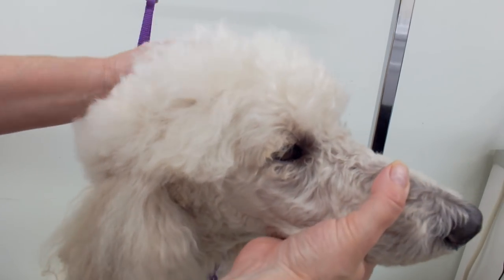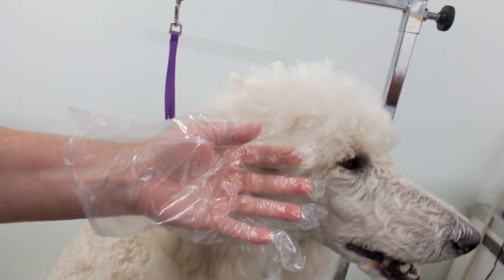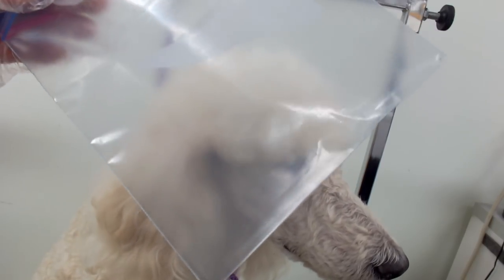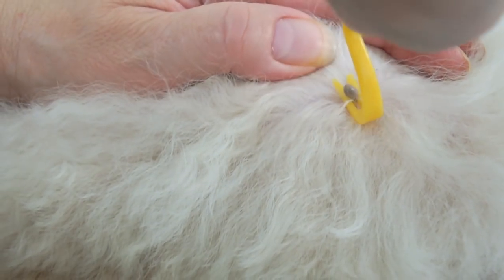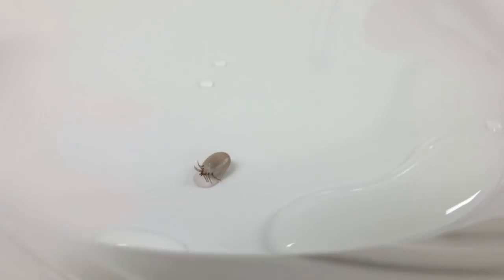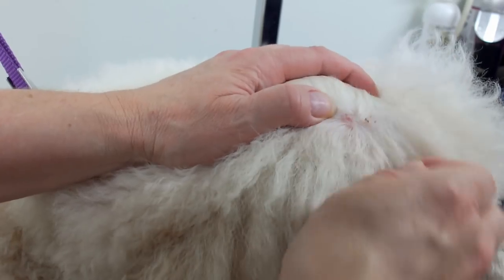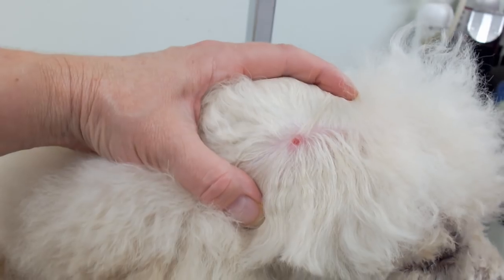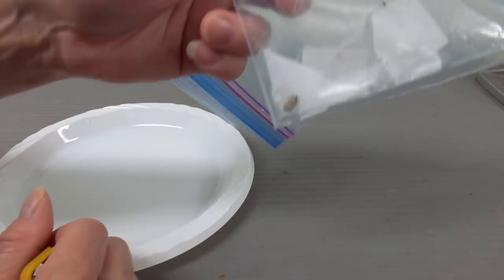How to Properly Remove A Tick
How to properly remove a Tick | I highly recommend you have a Tick Remover at all times as tweezers can crush the tick while leaving the head of the Tick in the skin which can cause infection and or the body can regrow.
Ticks can transmit deadly diseases to a pet within 24 hours of a bite, so swift removal is key.

Tick Remover